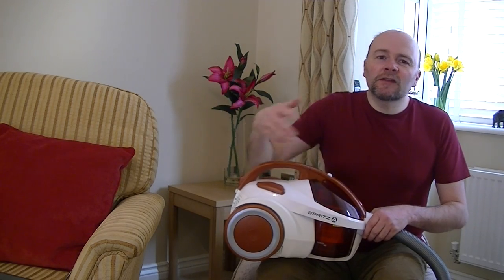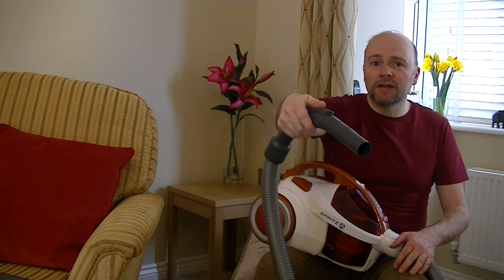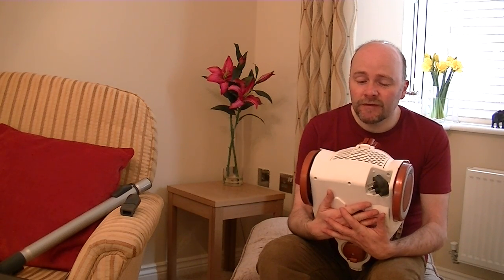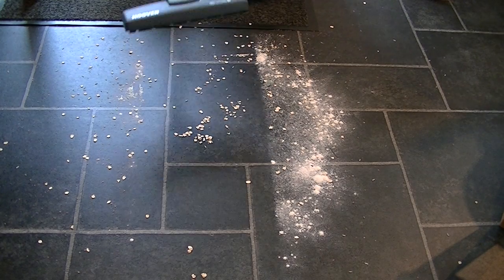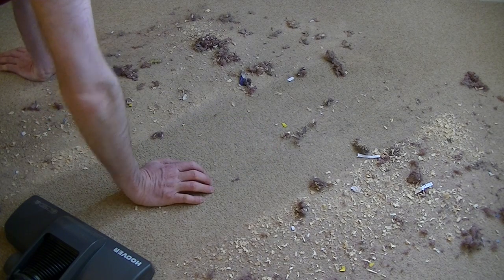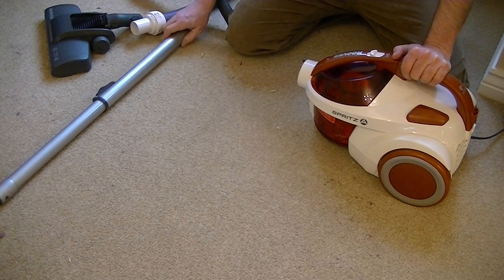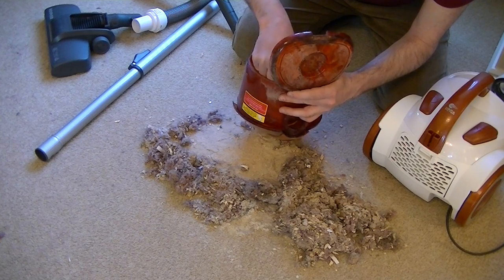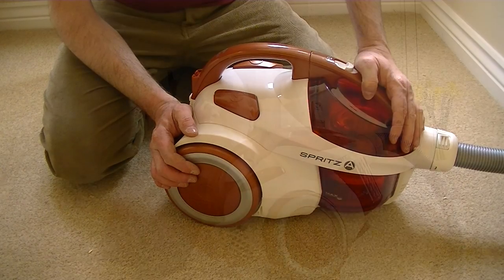Hoover Spritz Bagless Vacuum Cleaner Full Demonstration & Review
Here's an overly long demonstration of the Hoover Spritz A energy rated bagless vacuum cleaner.

After an overview of the cleaner, I first demonstrate it on a short pile entrance mat, a vinyl kitchen floor and then a short pile carpet. After the pick up demo, I show how to empty the bagless container and maintain the filter.

I also demonstrate how easy the cleaner is to use on stairs, test the automatic cord rewind and then sum up the pros and cons of this compact, lightweight Hoover Spritz.

Supplied with two main floor heads, one for carpet and one for hard floors, plus a combined crevice/dusting tool, metal extension tube and 1.5 metre hose.